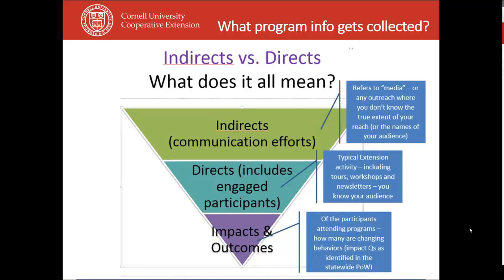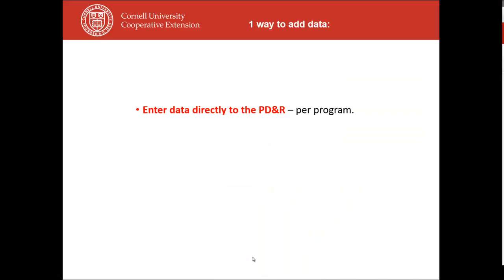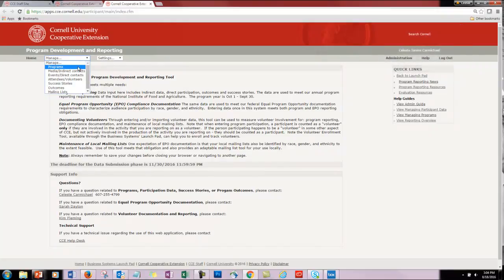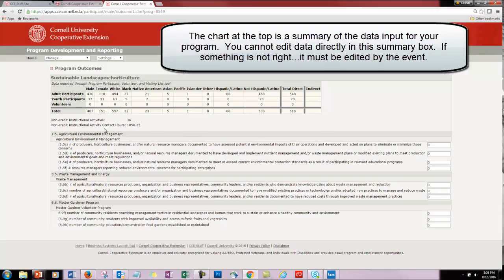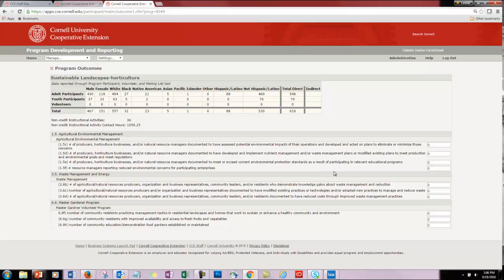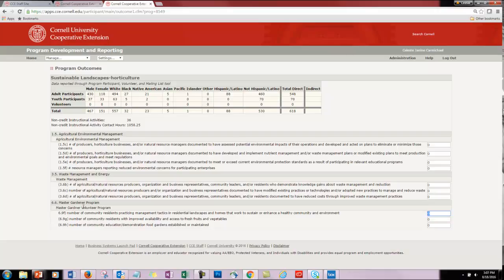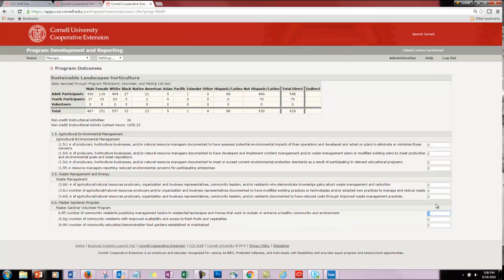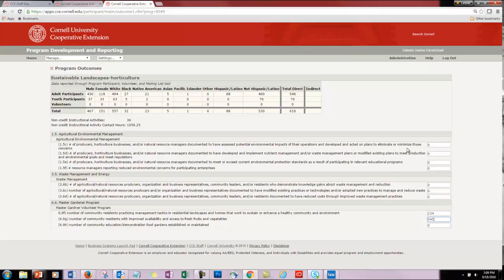Screencasts: Reporting Outcomes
Celeste Carmichael, Program Development & Accountability Specialist